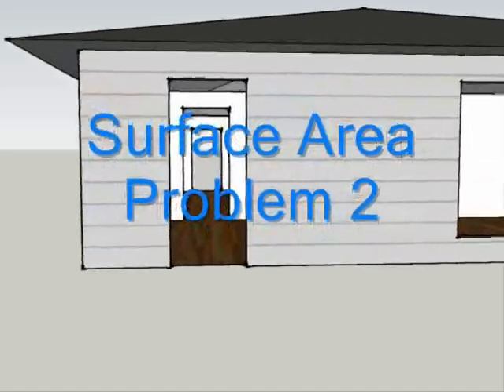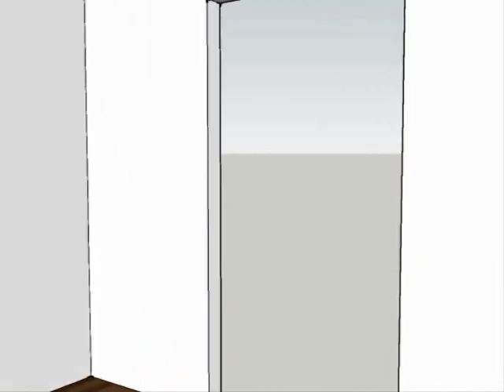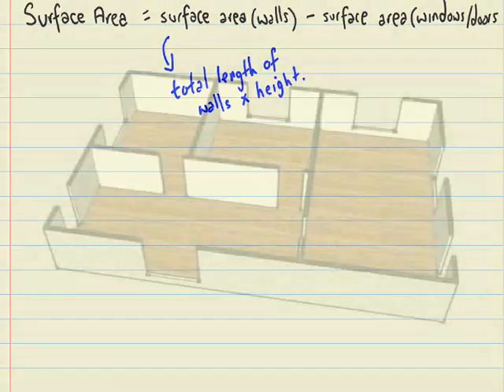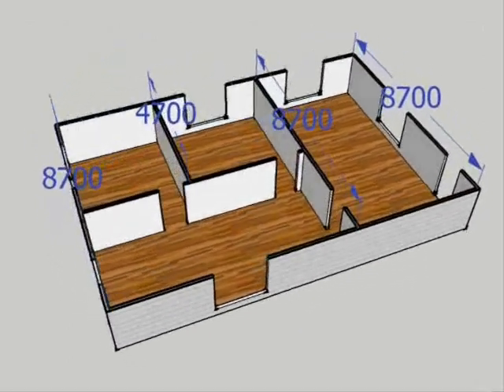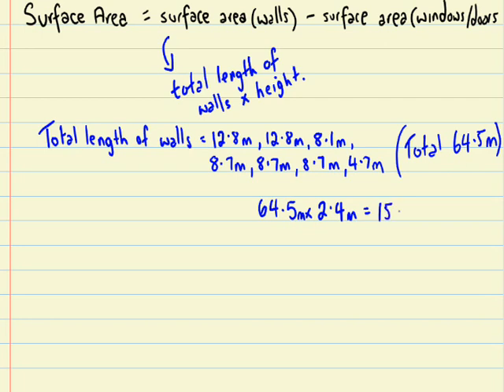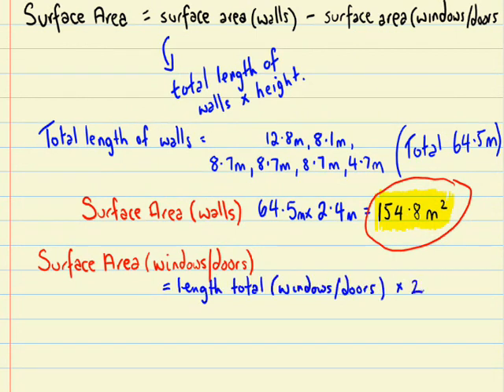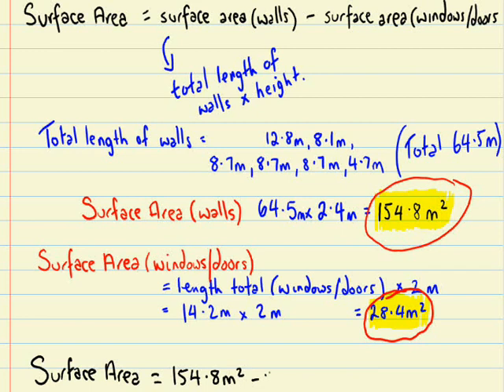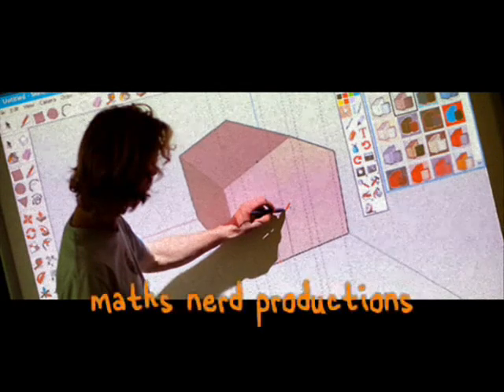Surface area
Surface area is where we work out the area of a 3D object such as a rectangular prism.  In this video we work out surface area of a real life example. To donate to the tecmath channel To donate to the tecmath channel